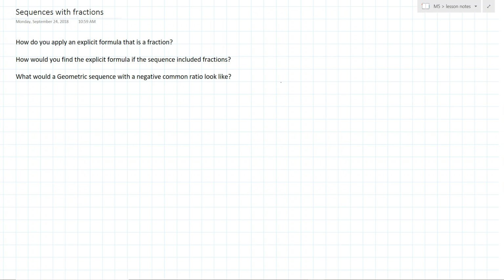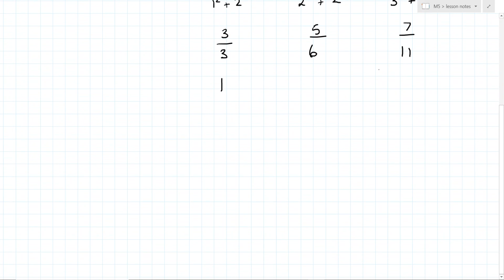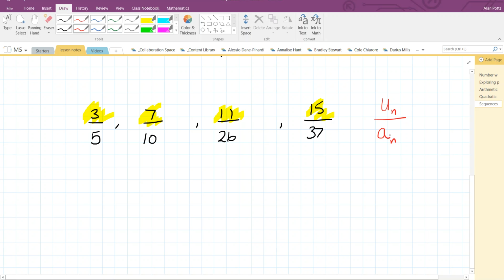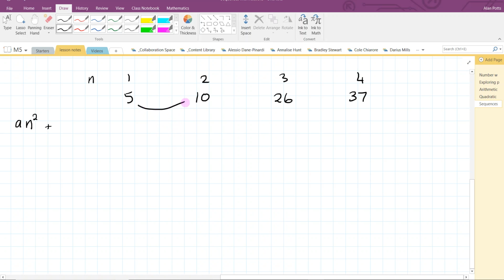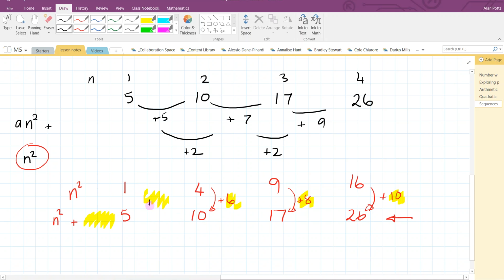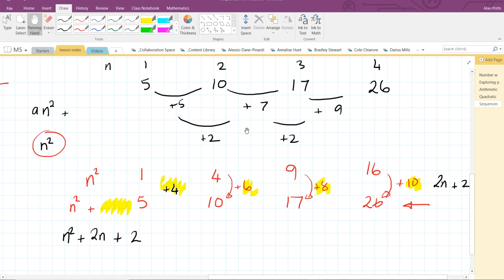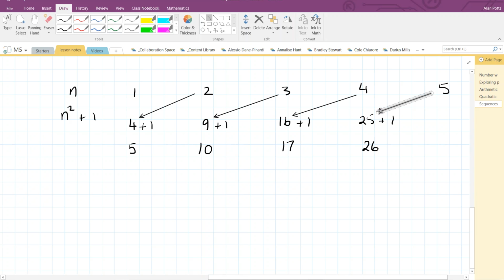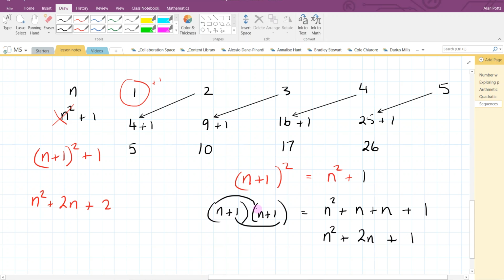M5 Dealing with sequences and Fractions